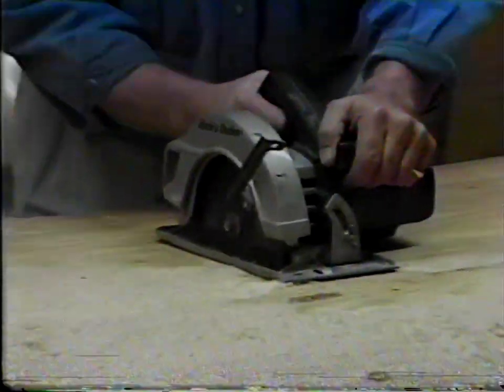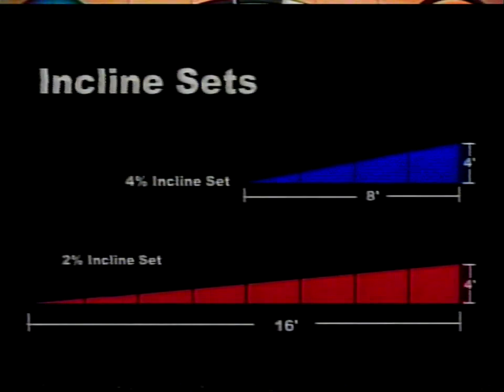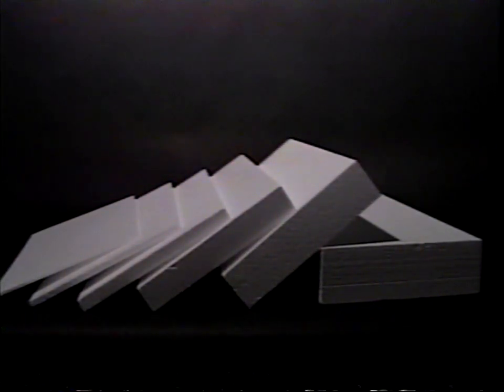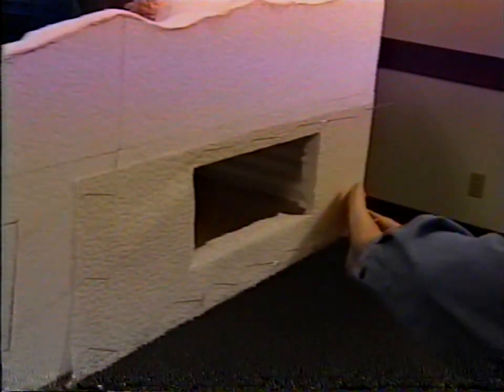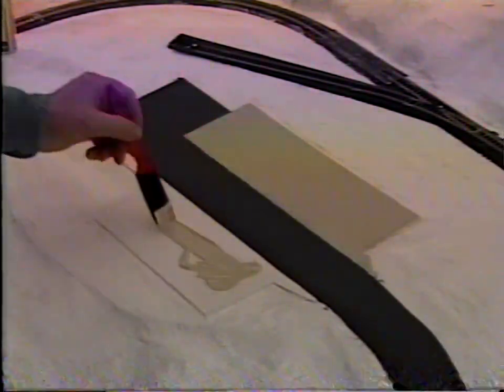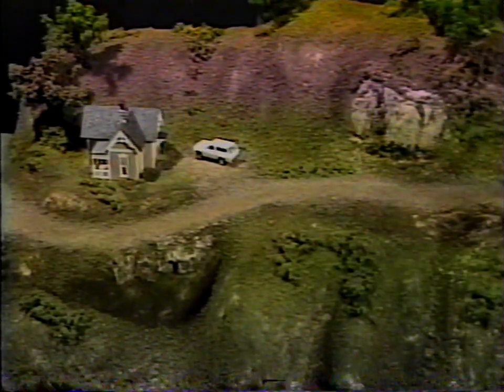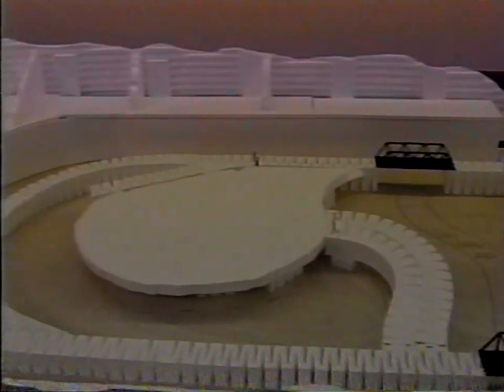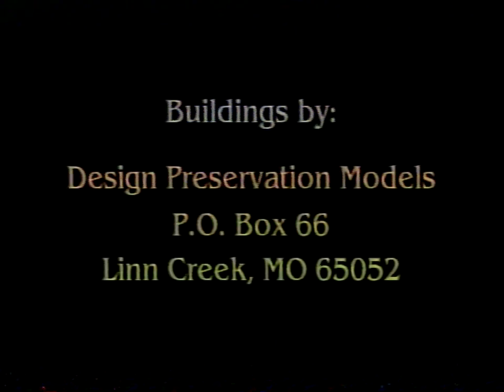1998, Woodland Scenics Subterrain: A How-To Video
Instructional VHS for building subterrain and scenery for model railroads.